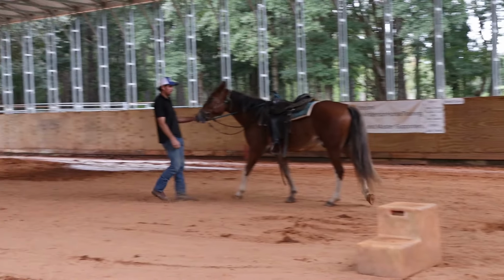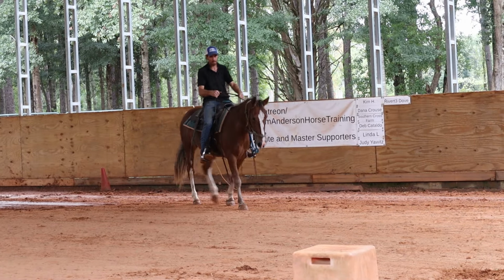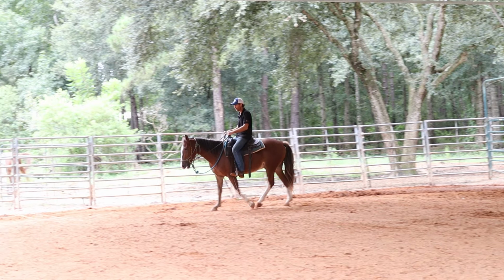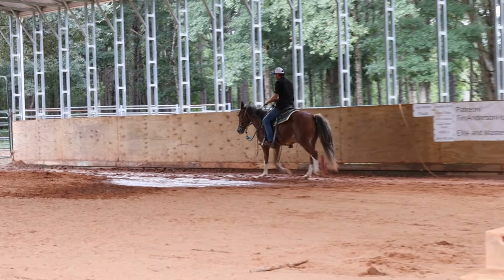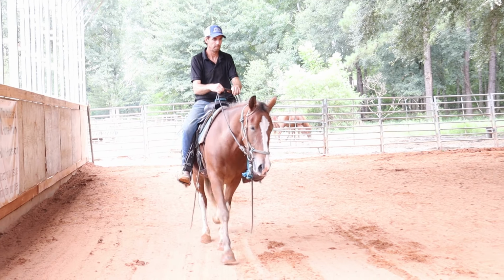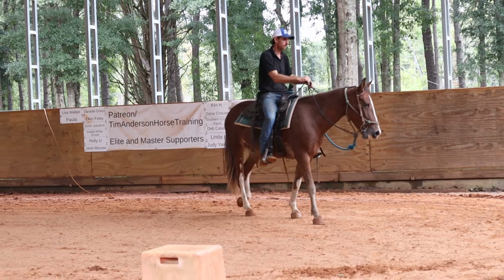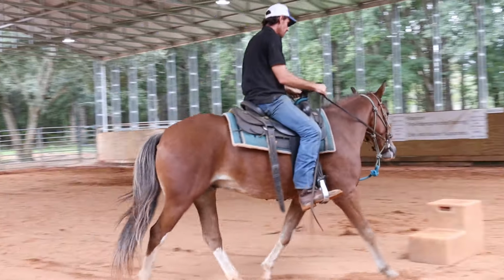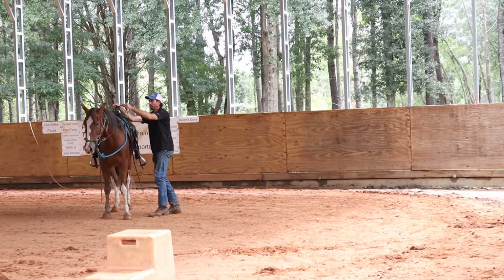Finally a ride with no buck!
He came in to be restarted to fix some bucking problems.